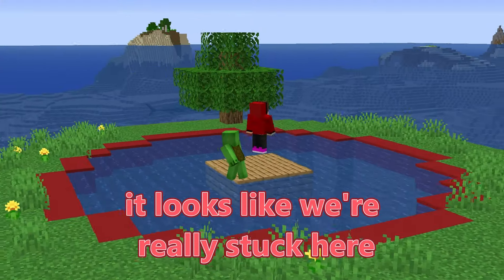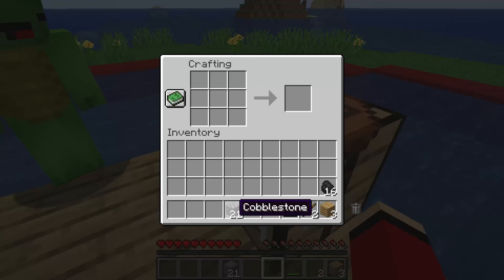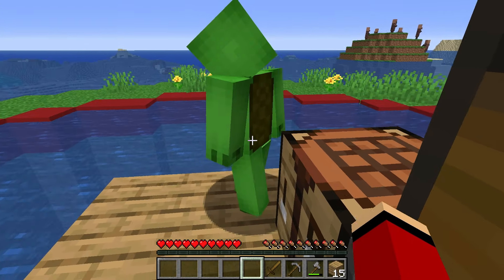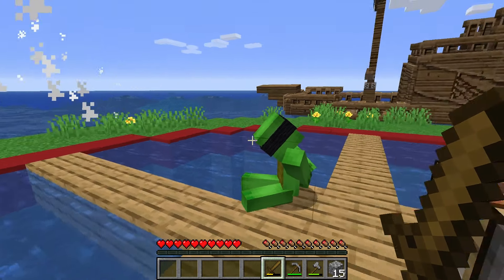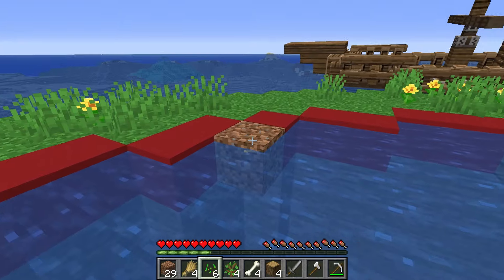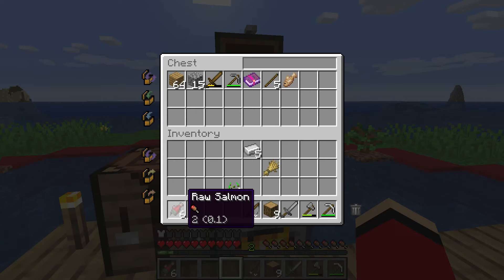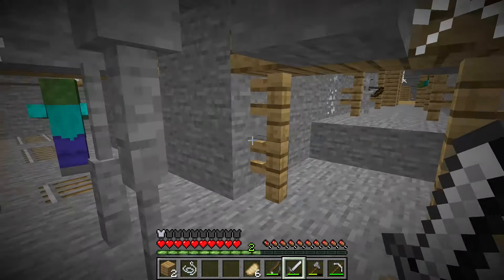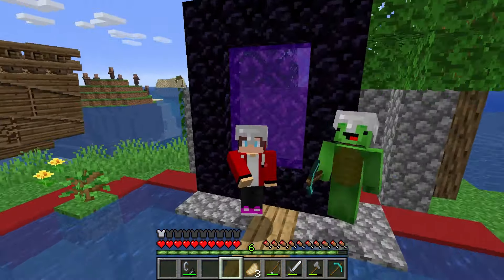Mikey and JJ Survive Inside a Red Circle in the Ocean in Minecraft (Maizen)